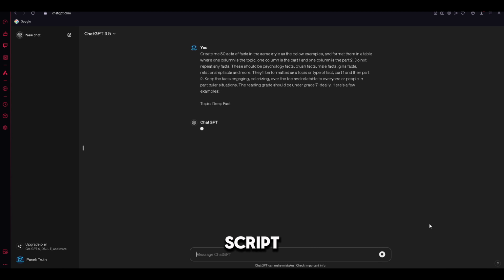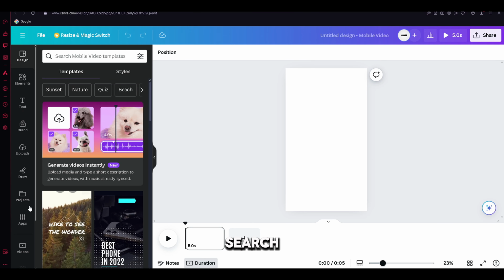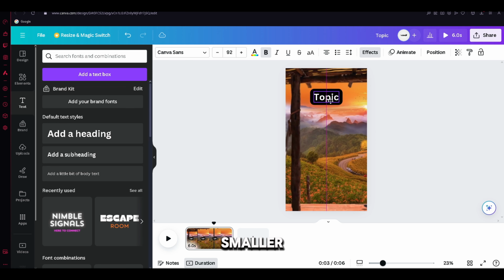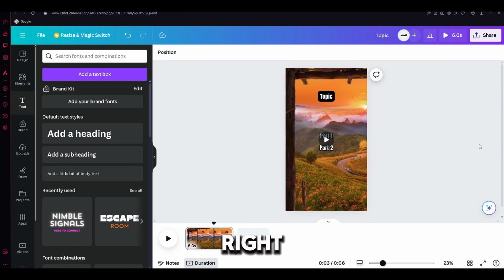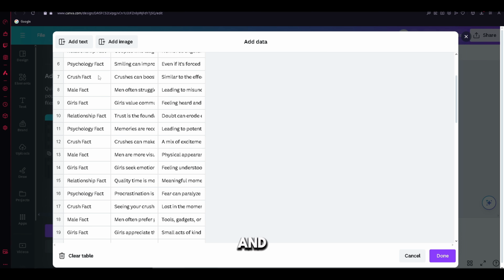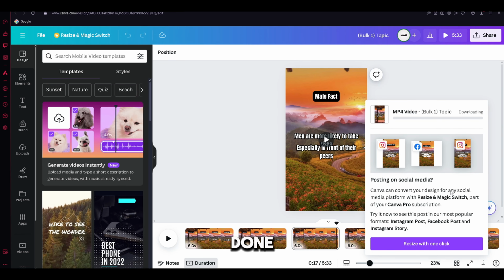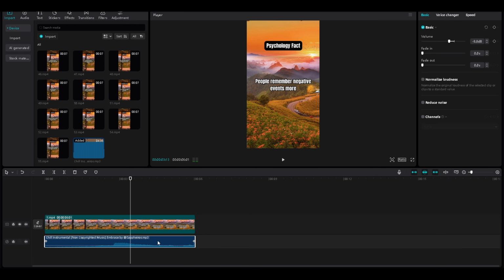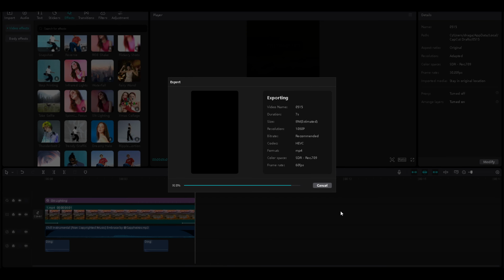I Made 500 MONETIZABLE YouTube Shorts In Under 10 MINUTES Using AI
Watch as I create 500 monetizable YouTube shorts in under 10 minutes using AI technology.

Learn how to quickly and easily generate content for your YouTube channel!

This video covers step-by-step how to harness the power of AI to create engaging shorts that are perfect for platforms like TikTok, YouTube, and Instagram.

🔗Links🔗

Discover the best AI tools for creating high-quality, monetizable content effortlessly.

Whether you're a seasoned content creator or just starting out, this guide will show you how to maximize your productivity and grow your audience with minimal effort.

🤖Prompt That Is Used In The Video :

"Create me 50 sets of facts in the same style as the below examples, and format them in a table where one column is the topic, one column is the part 1 and one column is the part 2. Do not repeat any facts. These should be psychology facts, crush facts, male facts, girls facts, relationship facts and more. They'll be formatted as a topic or type of fact, part 1 and then part 2. Keep the facts engaging, polarizing, over the top and relatable to everyone or people in particular situations. The reading grade should be under grade 7 ideally. Here's a few examples: Topic: Deep Fact"

Timestamps:
0:00 - Intro
0:36 - Private Group
0:54 - Creating The Script
1:36 - Canva Pro For Free
1:55 - Video Creation Pt.1
2:35 - Video Creation Pt.2
4:26 - Secret Tool
5:39 - Bulk Export
5:51 - Important Tip (Customization)
7:41 - How To Monetize The Videos